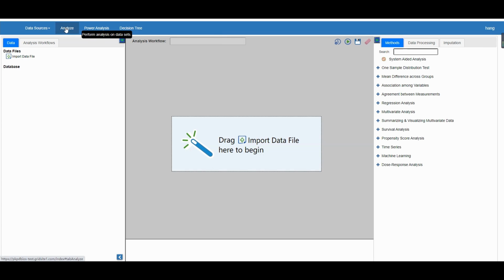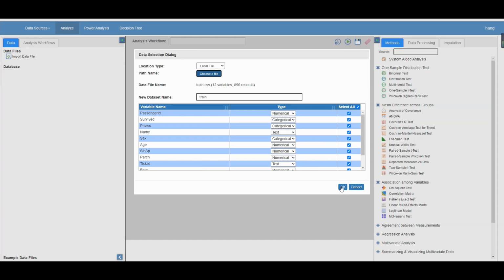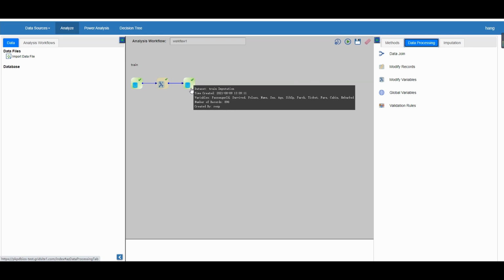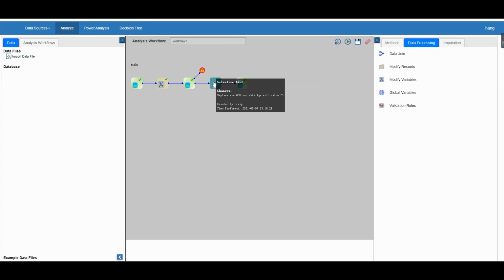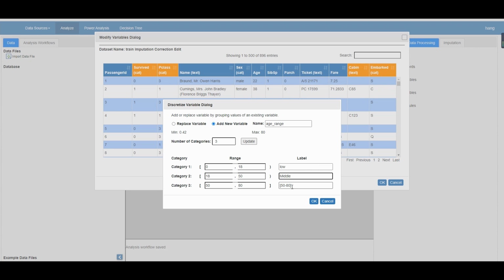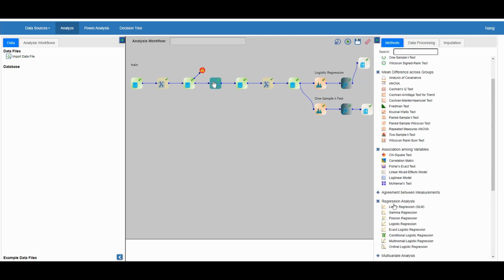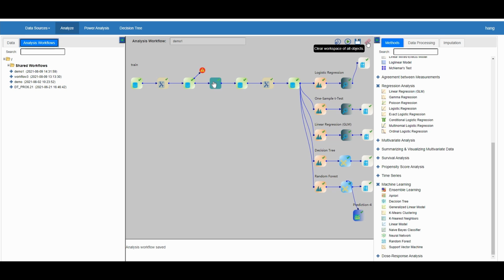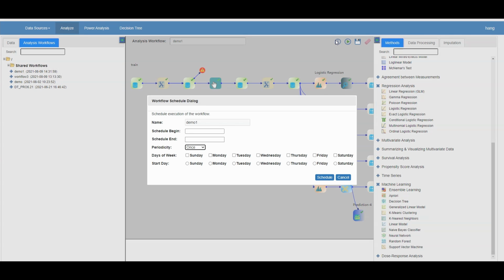EZAnalytix workflow Tutorial video